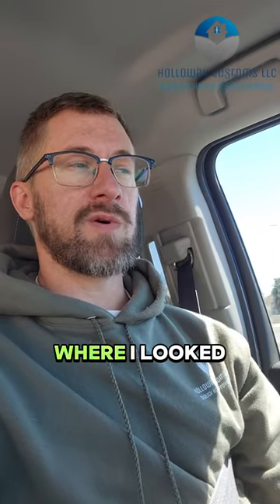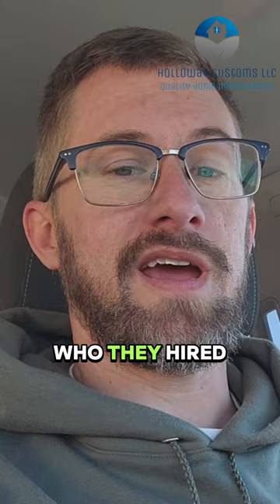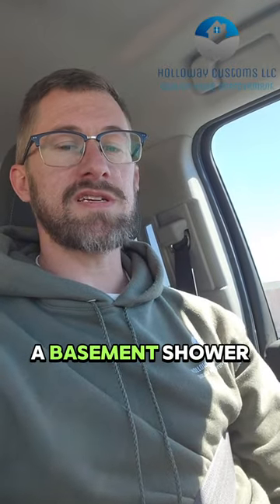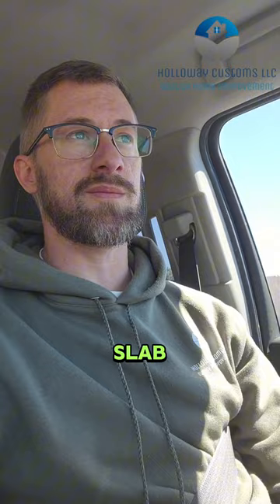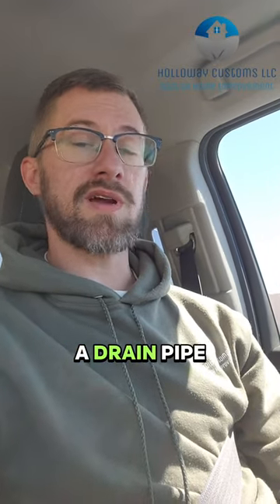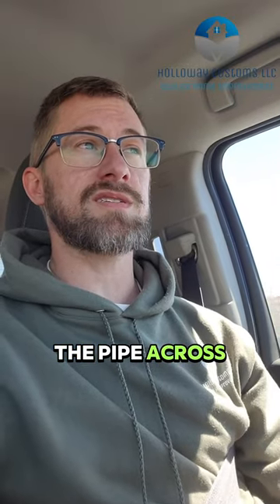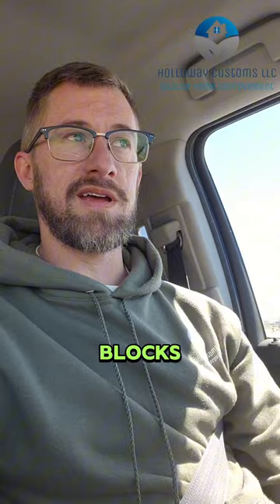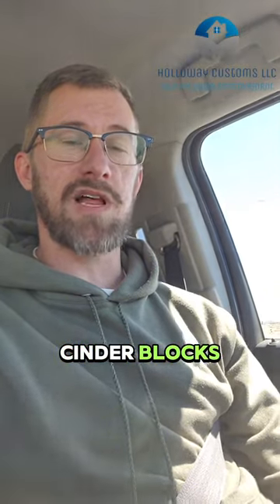Cautionary Tale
Here is a cautionary tale.  Not every low priced contractor has the experience and knowledge to do it right the first time.  Its important to hire the right company for the job.